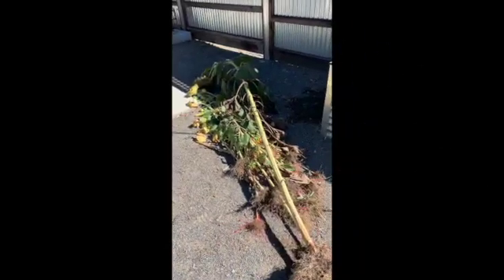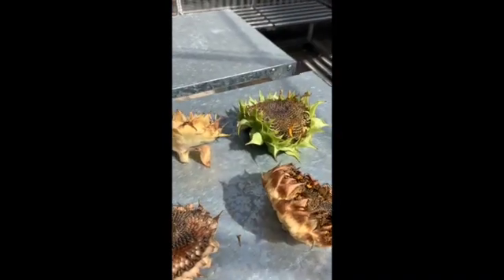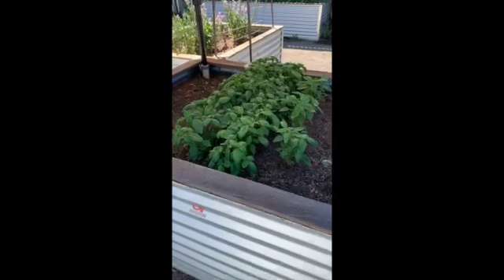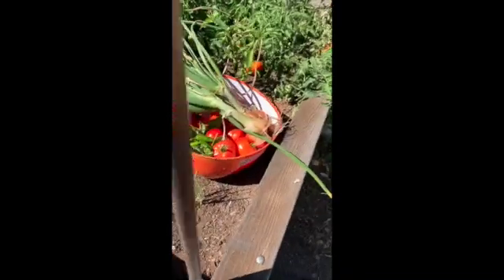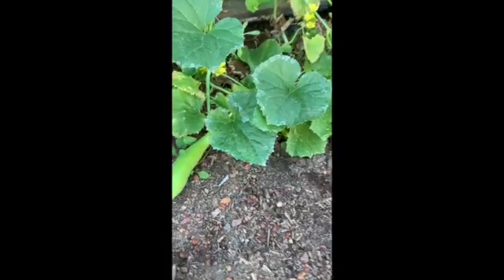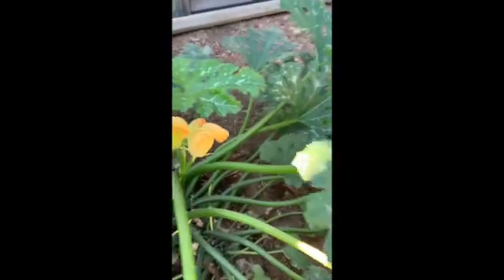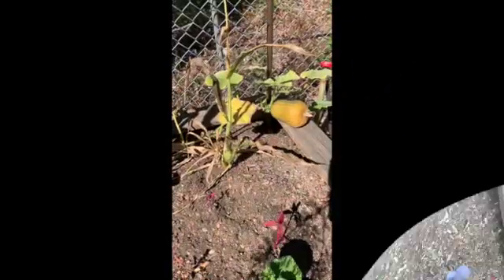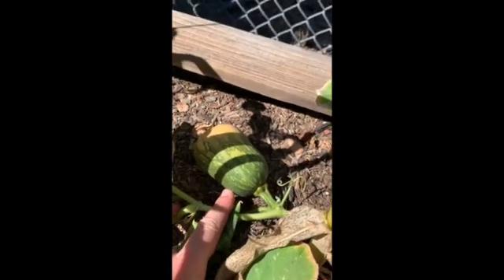Sept week 4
This video is about Sept week 4